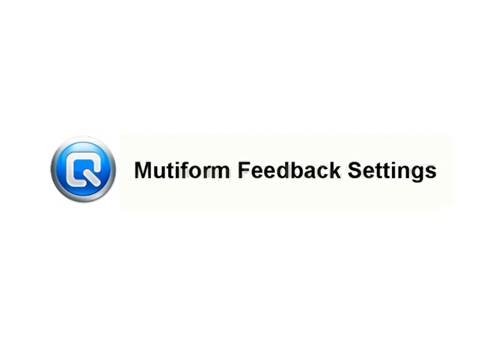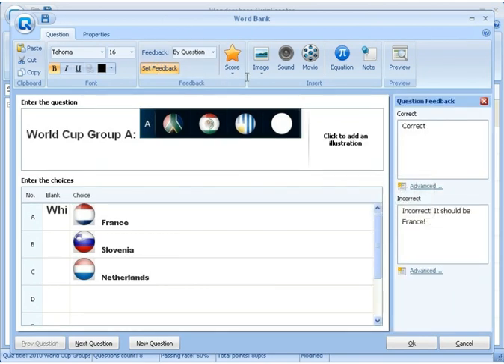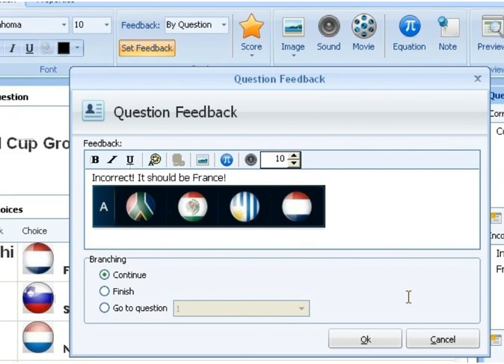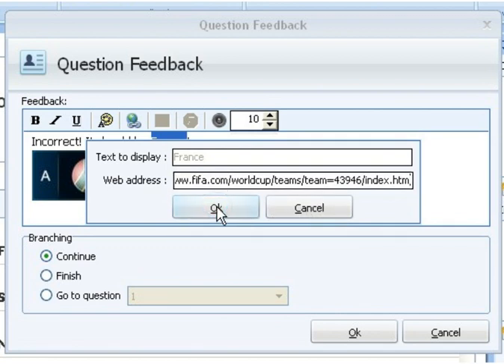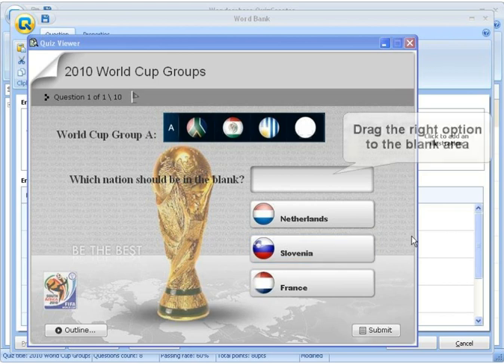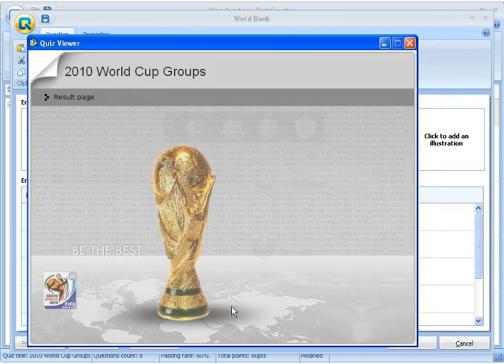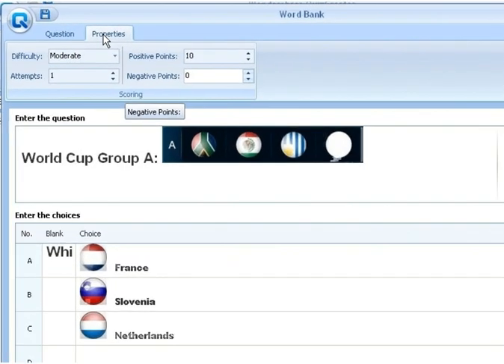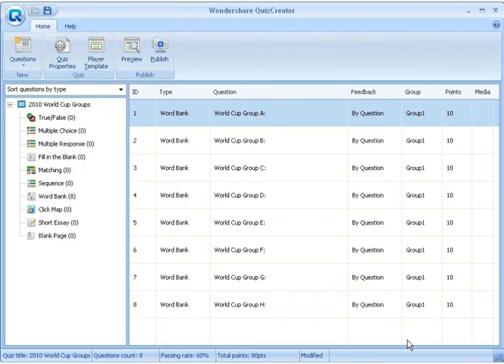Wondershare Quiz Maker - Quiz Creator 3.2.3 Demo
Wondershare QuizCreator
Quiz maker to make Flash quizzes with Ease
New features for QuizCreator 3.2.3
1. Multiform Feedback.
Customize your feedback with images, audio files, link address and mathematical formula.
2. Negative Points.
Settings of negative points are available if the quiz taker do not give the right answer.
3. Optimization of Equation Editorand More
Set transparent backgroud as default for mathematical formula.
4. Bug fixing.
Fixed some issues and bugs from users' feedback.